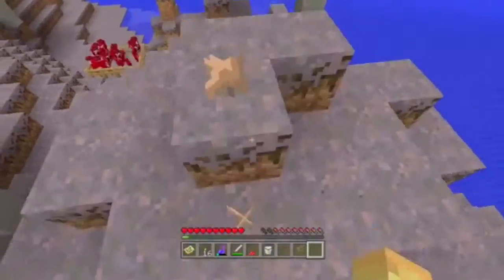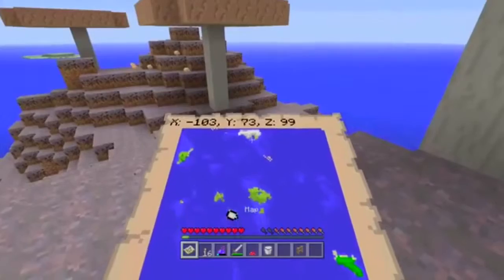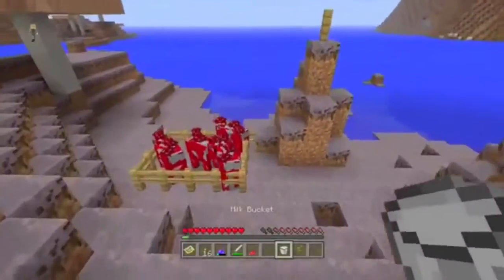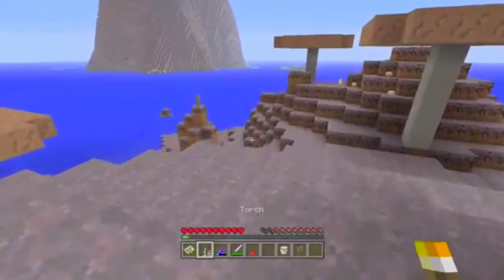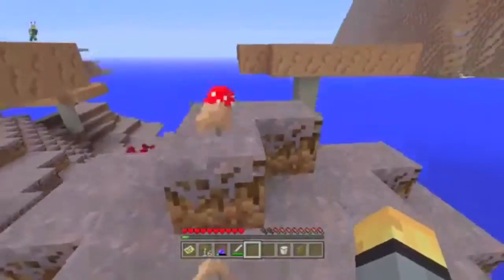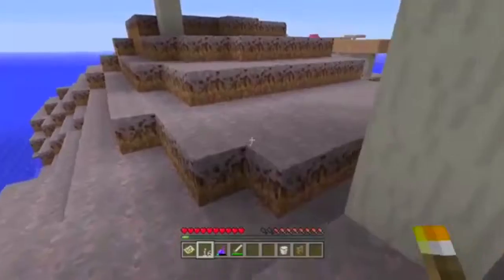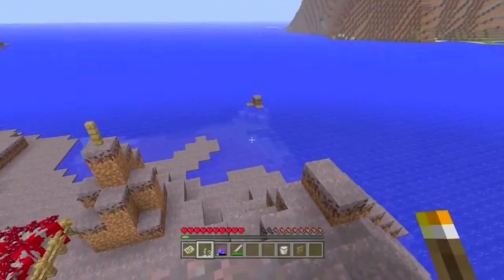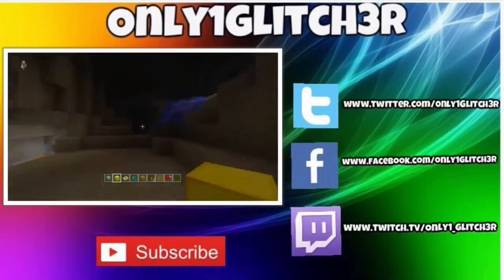Minecraft seed Sunday #10 rarest biome, fun facts and ideas!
Thanks so much for watching the video my fellow viewers I hope you enjoyed this video and I if you did why not leave a like on the video I show you support it and you liked It in general also you can also subscribe which would be highly appreciated and if you do you'll see a video like this daily in your homepage as I like to keep you updated with the best videos and content and be sure to check out my twitch remember it Only1_glitch3r and also my Twitter it's @Only1Glitch3r and with that being said have an awesome day and I'll see you next time bye! 😎😏😊

minecraftforum.net

minecraftforum.net